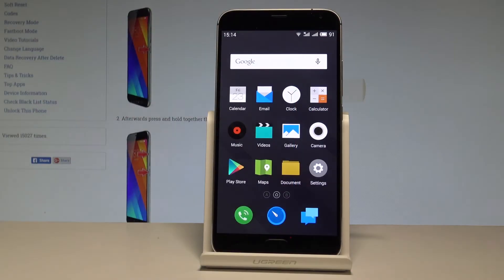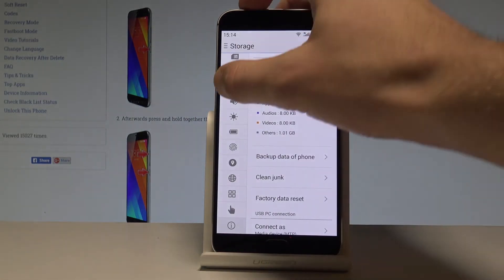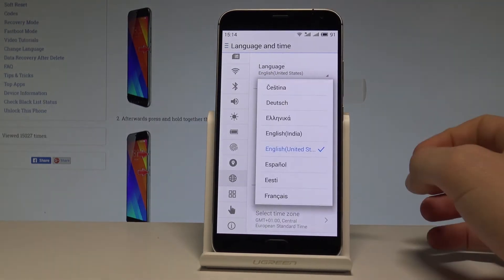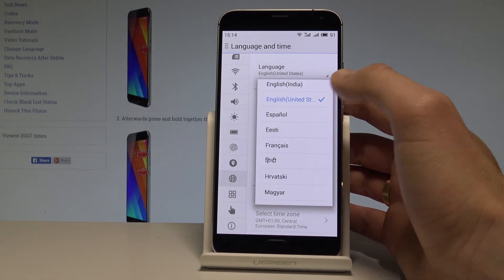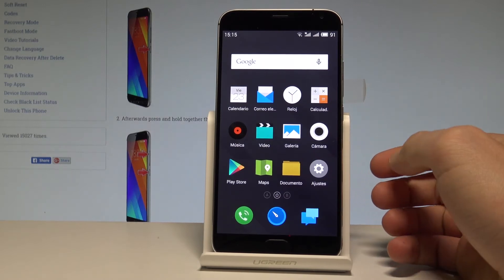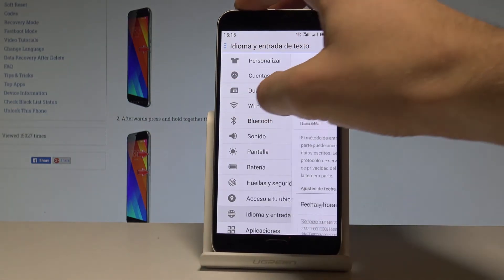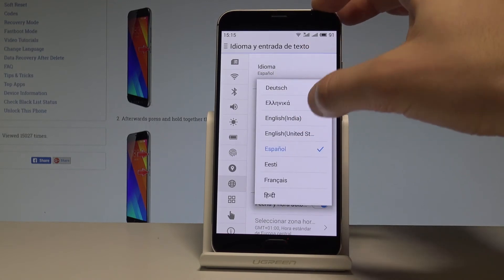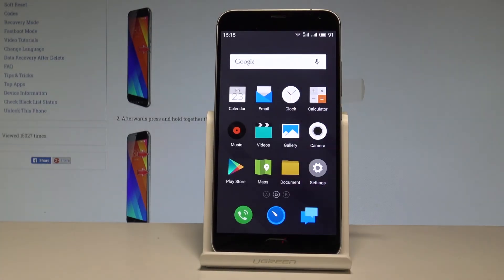How to Change Language on MEIZU MX5 - Set Up Flyme Language |HardReset.Info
How to change language on MEIZU MX5? How to find the list of languages in MEIZU MX5? How to set up language settings in MEIZU MX5?

By using the Android settings you can get access to Language and Input options. Here you can use the list of languages that you can apply on the MEIZU MX5. Check out how to do it.